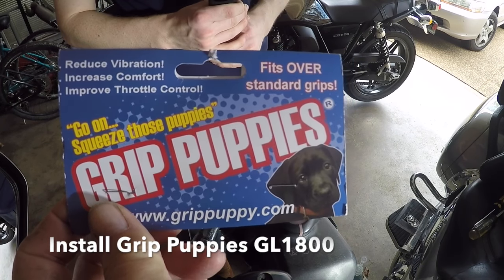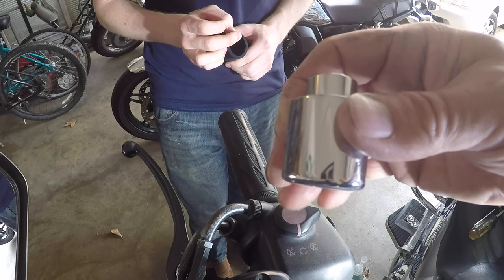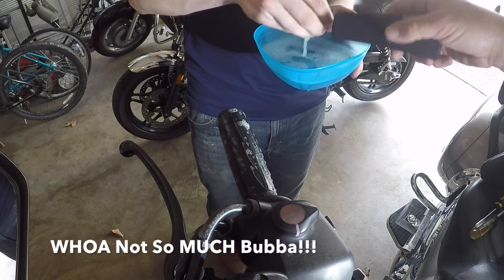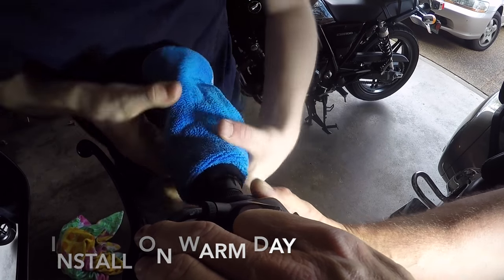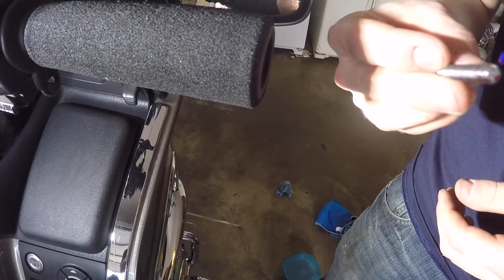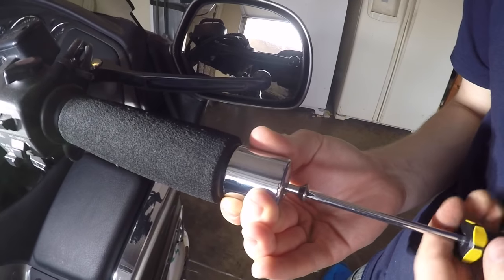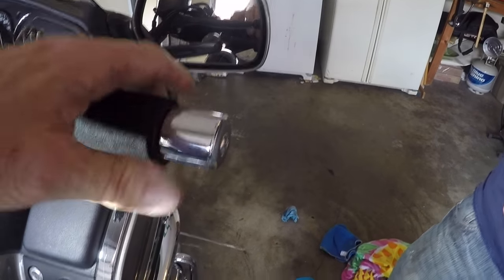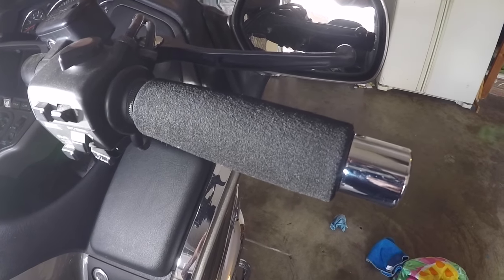Grip Puppies Installation Honda GoldWing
I installed these to give a little more comfort and a larger surface area for my hands. The GL1800 Stock grips for me are a tad small. I replaced the Kuryakyn ISO grips because of tarnishing and loss of heat. After 2 sets I was fed up with them. The Foam grips seem to allow the heat to come thru better on the heated grips, which is nice when it is 30 degrees outside. Check for your bike specific grip, but the standard grip puppy w ill fit most bikes. I also have these on my Honda CB1100. Note: some I have seen use Hair Spray as well.. this was the method I used. (we did see too much soapy water tho)